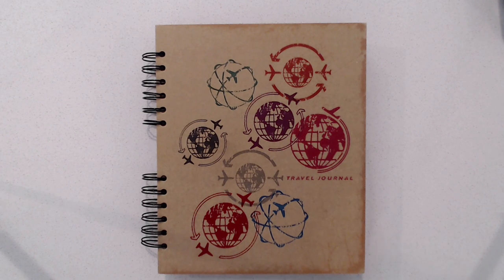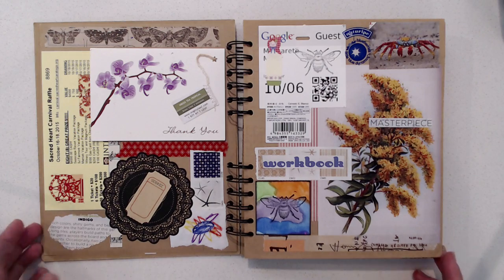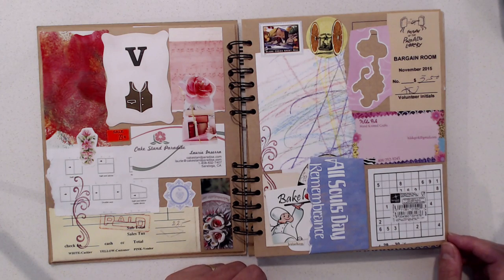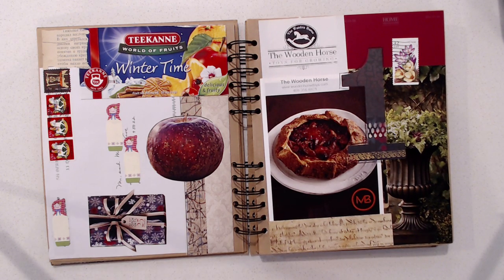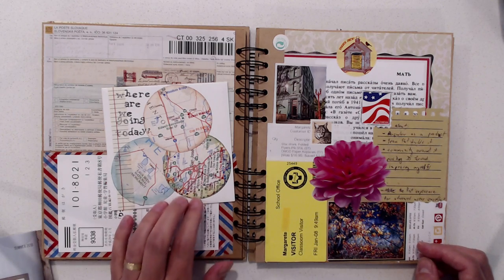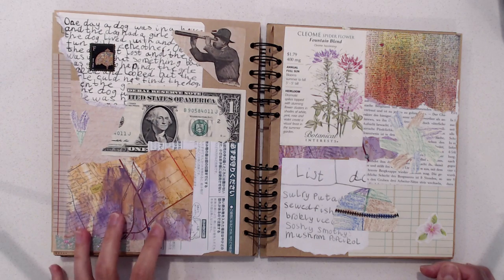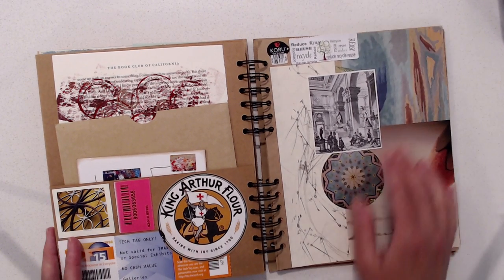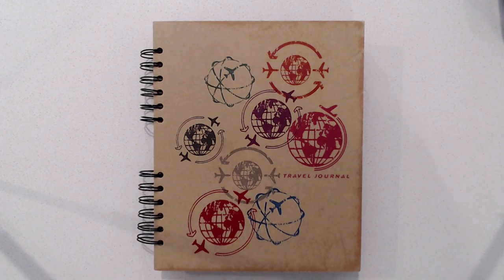Wire-bound scrap collage journal -- Flip through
This was a blank journal that I filled with every-day scraps and completed over the course of more than a year. I worked on this scrap journal just for fun, to practice creating a composition and to use up my scraps, of course.

If you need some ideas of where you can gather paper scraps for making a collage journal like this one, see my blog post for a print out of my list